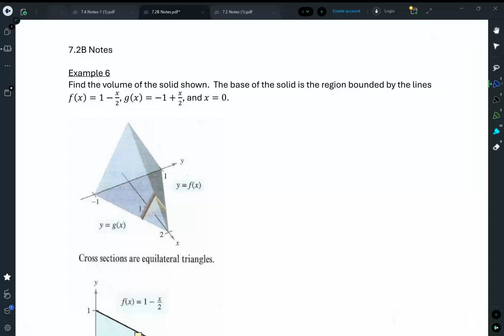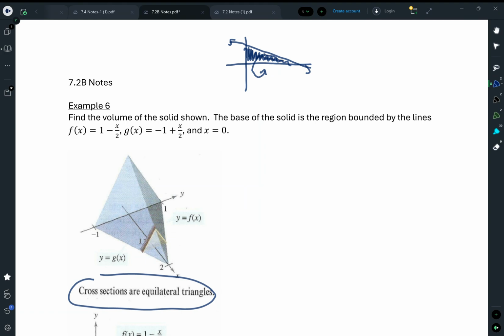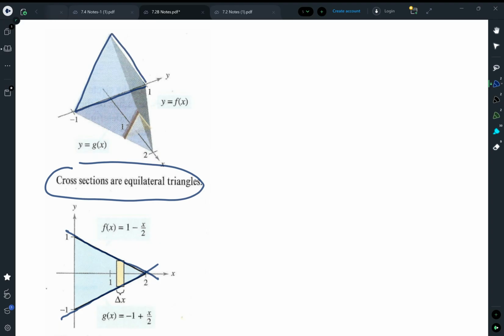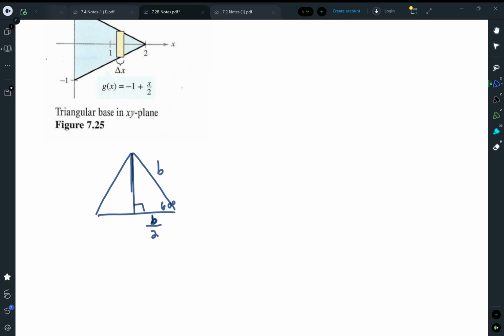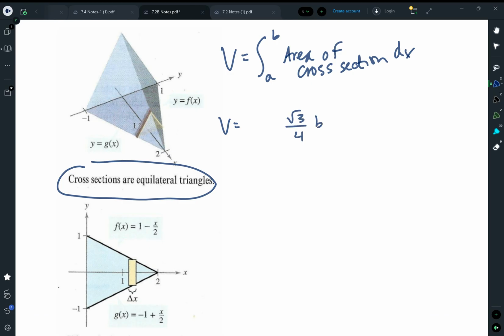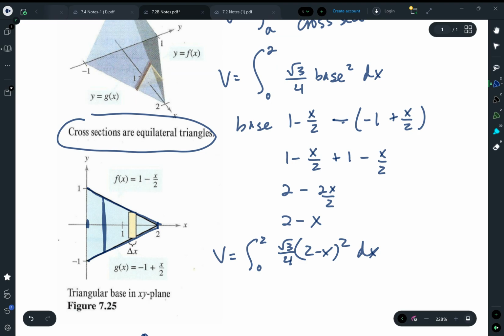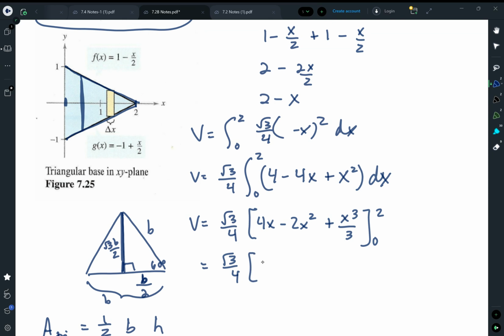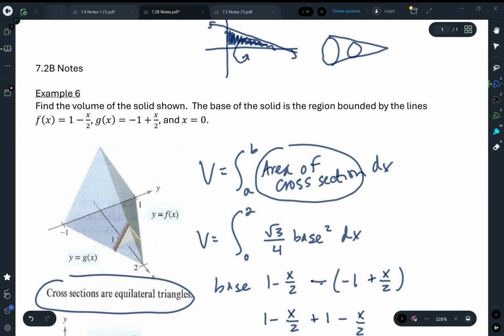Calc AB Notes 7.2B Volume Triangular Cross Sections